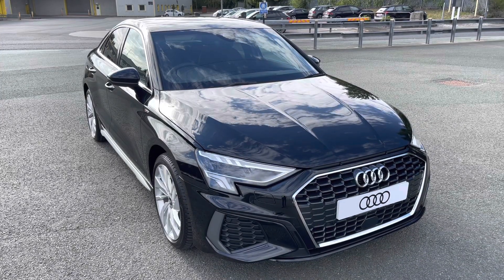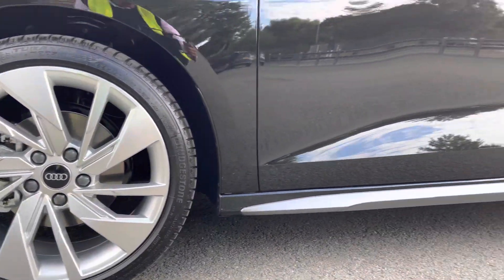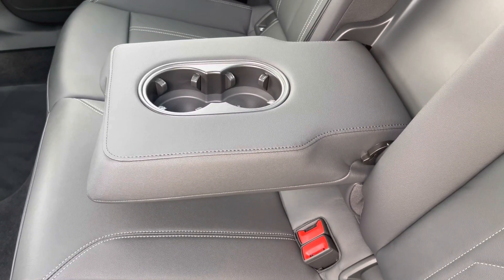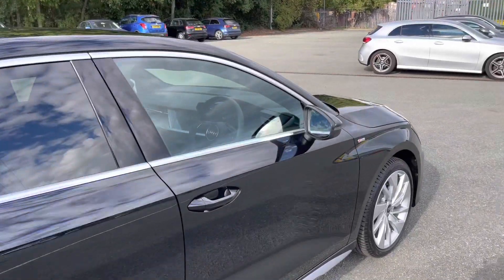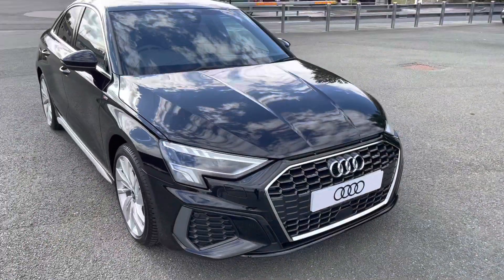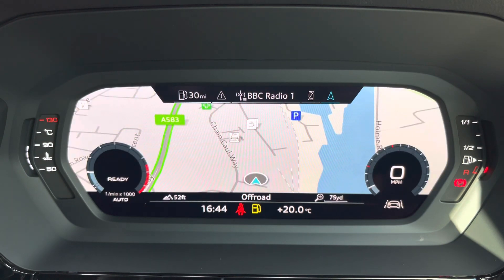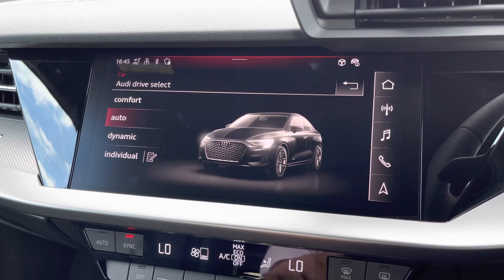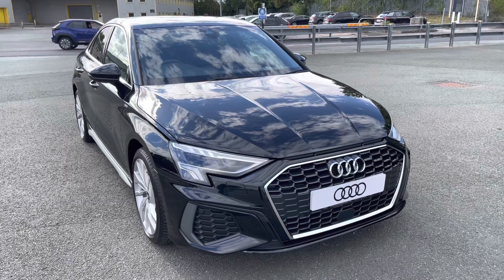Brand New Audi A3 1.0 TFSI 30 S line 4dr | Preston Audi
Just into our stock, this Approved Used Audi A3 1.0 TFSI 30 S line 4dr in Mythos Black, is now available for sale from Preston Audi.

Brand New
110ps 30 TFSI
Petrol
Manual

Main Features include:
Optional 18" 5-Spoke V-Style Alloy Wheels
10.1" MMI Navigation Plus Display Screen

0:00 - Intro
0:23- Exterior Tour
1:08- Rear Seats Tour
1:59- Boot Tour
2:28- Interior Tour
5:32- How To Get In Touch